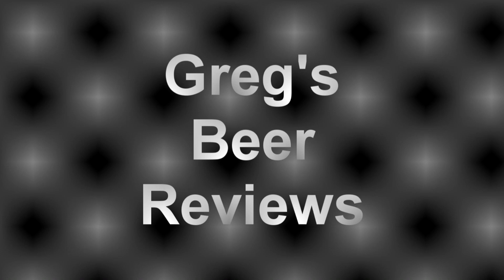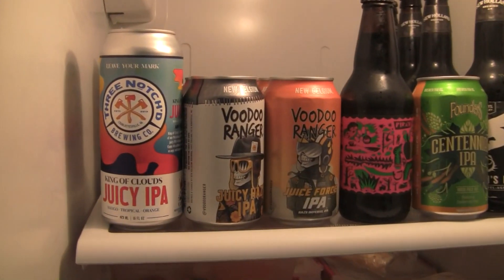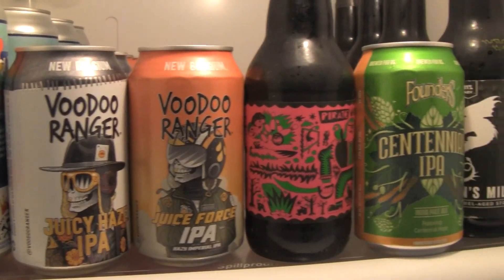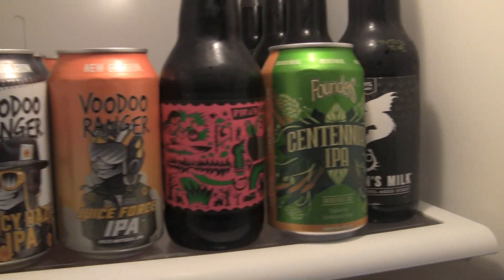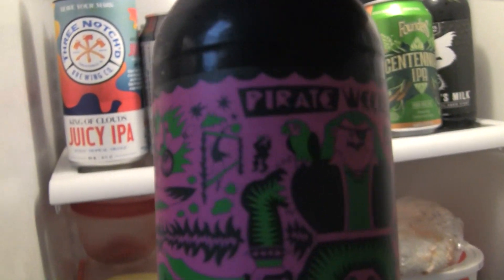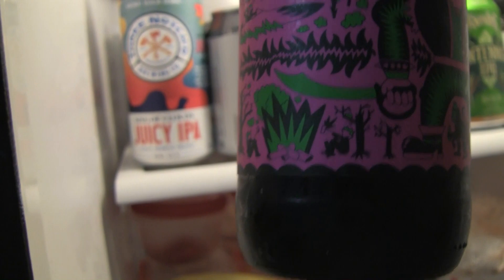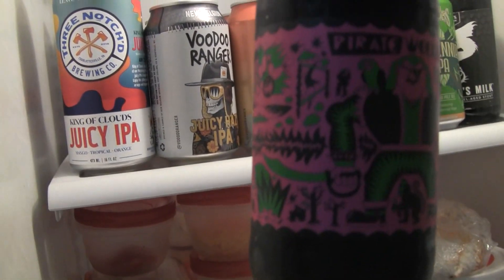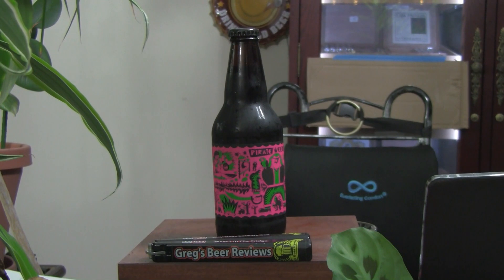Beer Review # 4455 Prairie Artisan Ales Pirate Weekend Imperial Stout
Prairie Artisan Ales Pirate Weekend Imperial Stout
my other Youtube channel - mrgregpuckett
BEER SCALE
1=UNDRINKABLE
2=Nasty=F
3=Poor=D
4=Average=C
5=80-84=B-
6=85=B
7=86-89=B+
8=90-94=A-
9=95-99=A
10=100=A+
CHEERS!